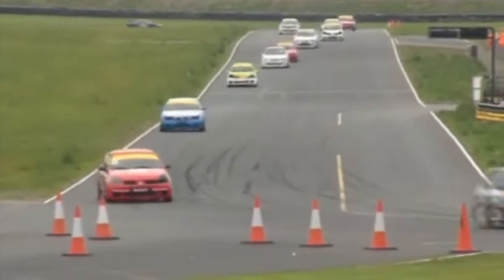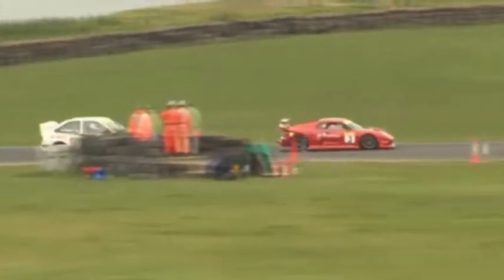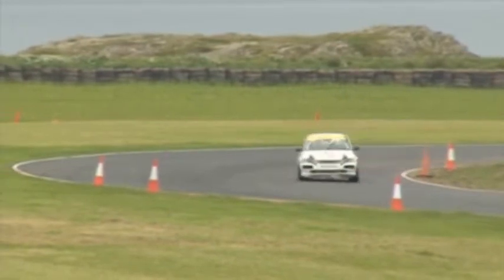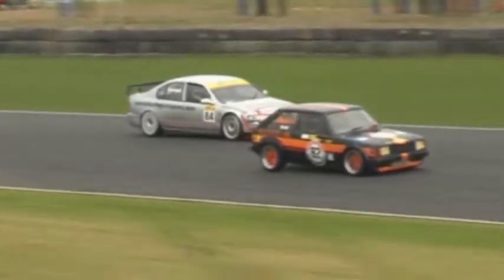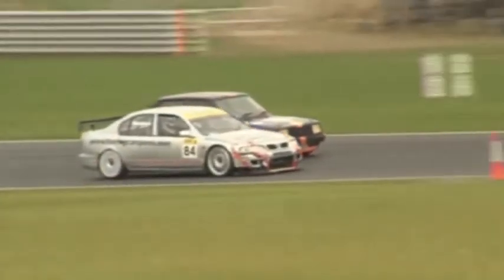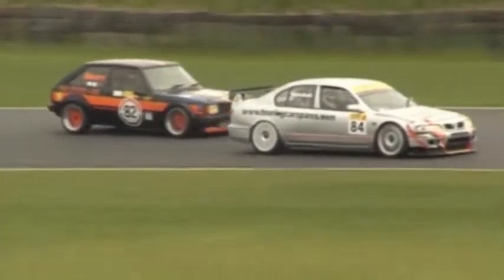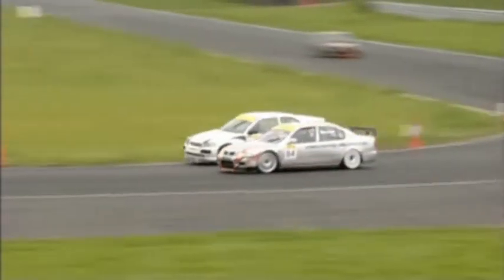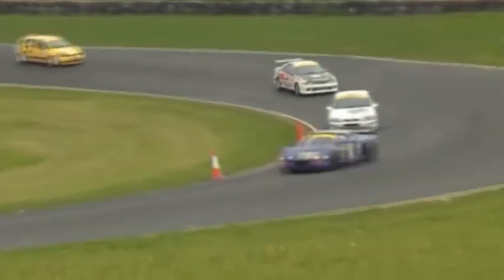Highlights of the 2007 racing season from Richspeed Racing